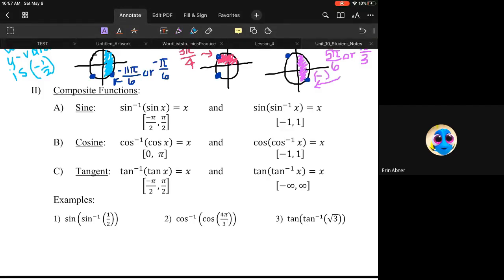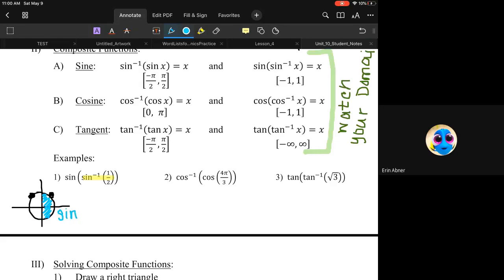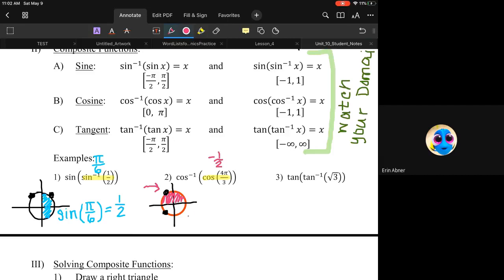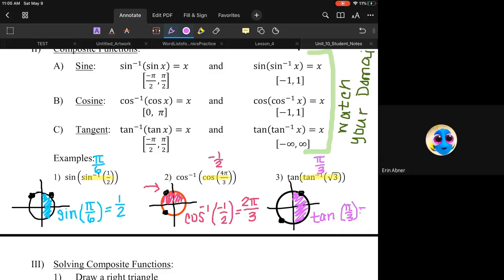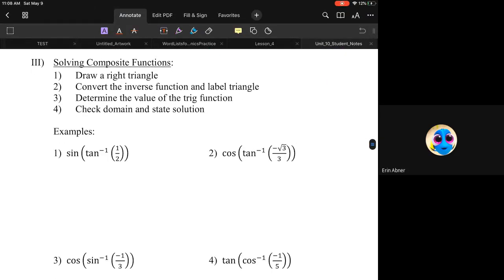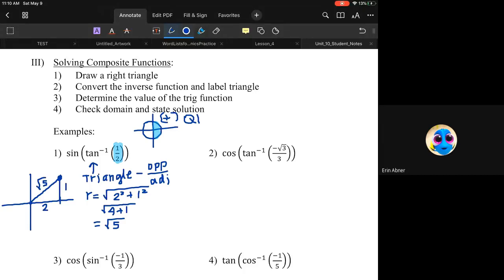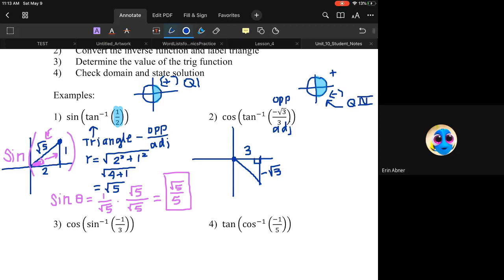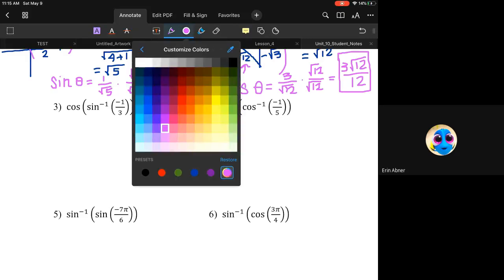10.5b Inverse Trig Functions